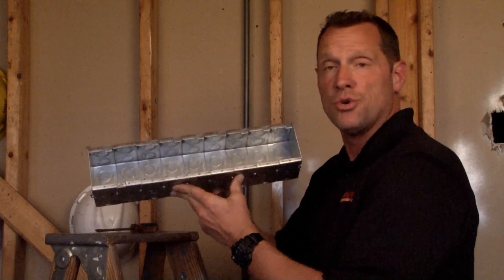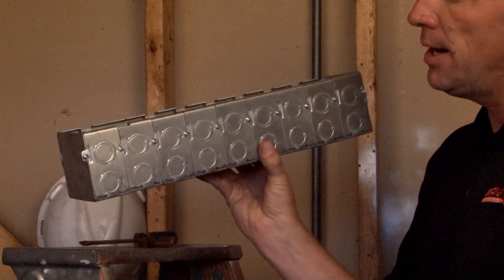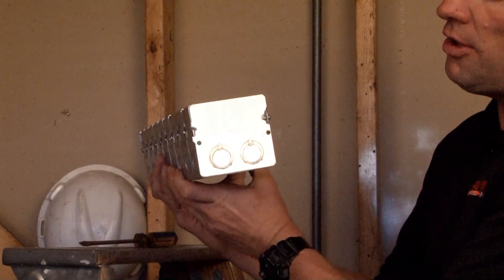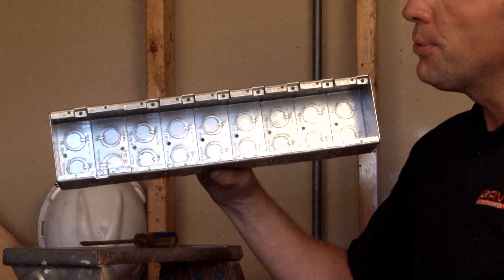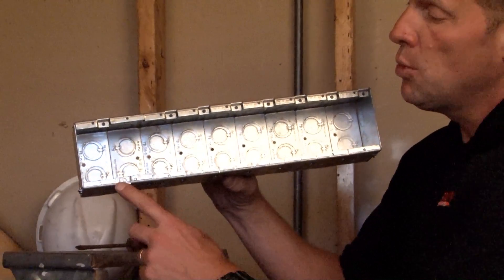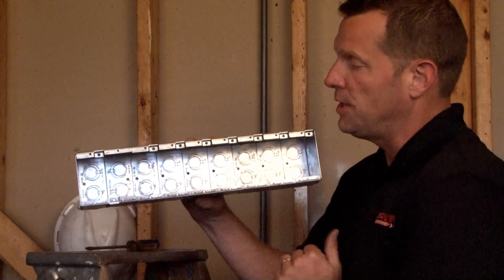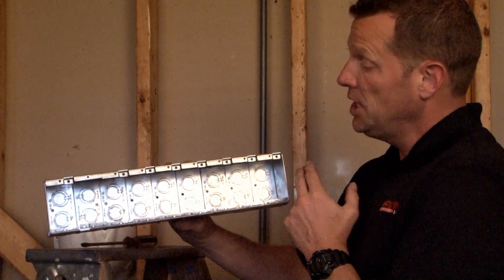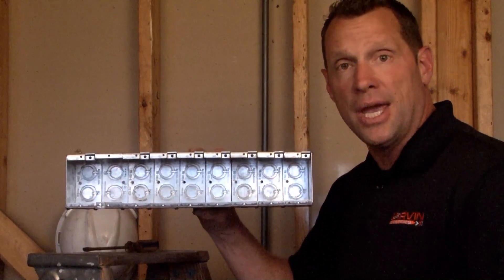Masonry Boxes: Gangable, 3-1/2" Deep, Nine Gang Masonry Box TB-935-G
- Gangable, 3-1/2" deep, nine gang masonry boxes are used for mounting switches, plugs, outlets and other electronic and electrical devices in masonry, brick and 6" or 8" block walls. Gangable masonry boxes offer installers the ability to add devices in the field. Garvin Industries' extra deep design allows for deep devices, numerous wires, switches and other electronic and electrical devices.